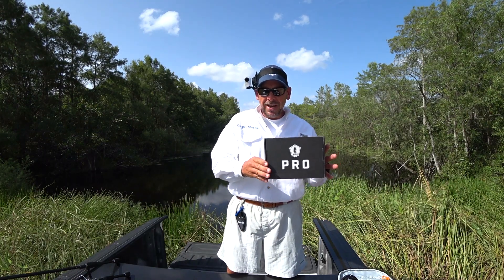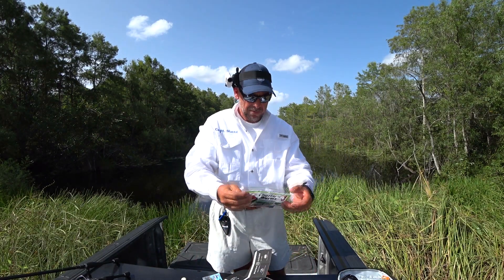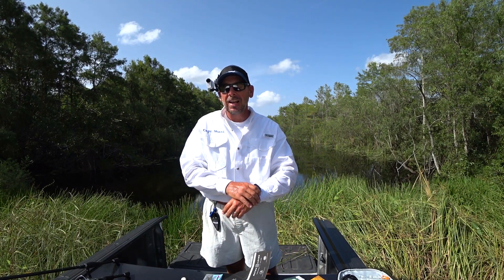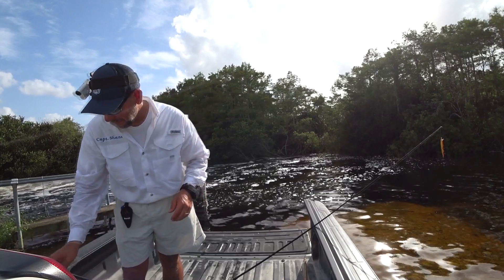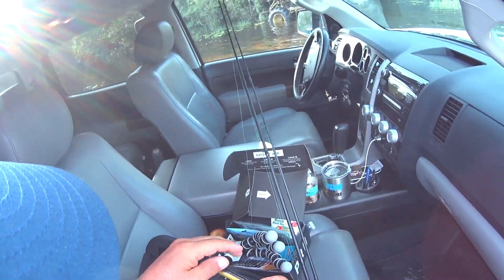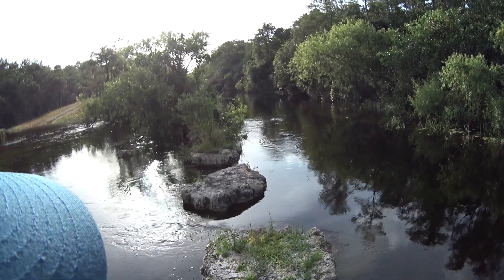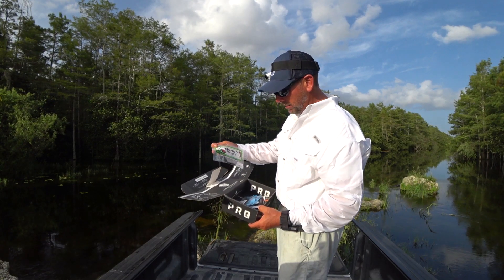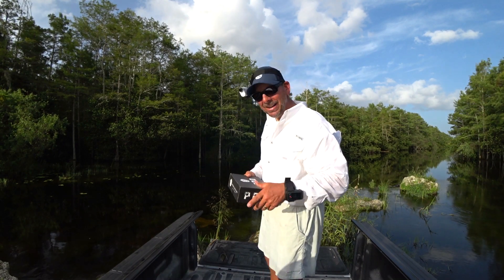Mystery Tackle Box on the Water UNBOXING with Captain Shane MTB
I am pretty excited to come on board with Mystery Tackle Box. The premium subscription bait service.

Filmed in the Florida Everglades and fishing for largemouth black bass.